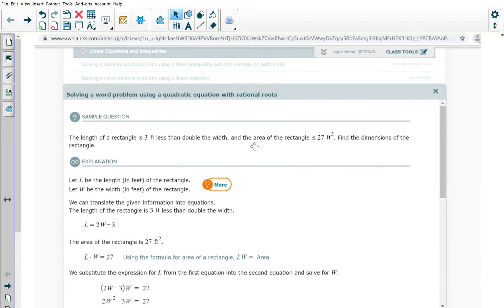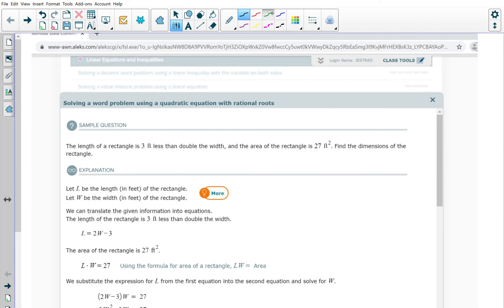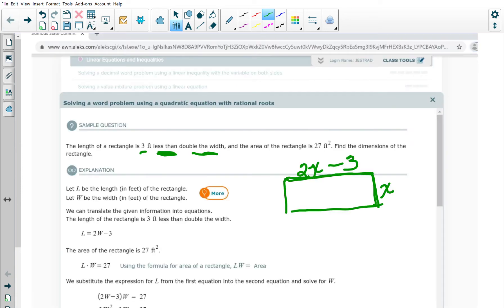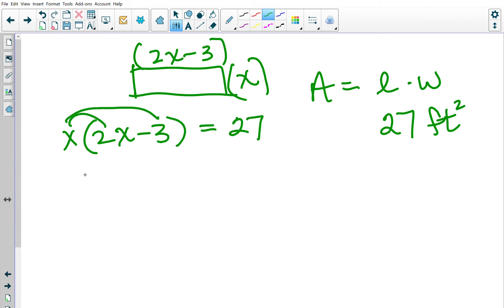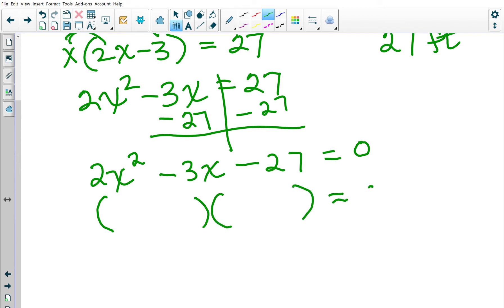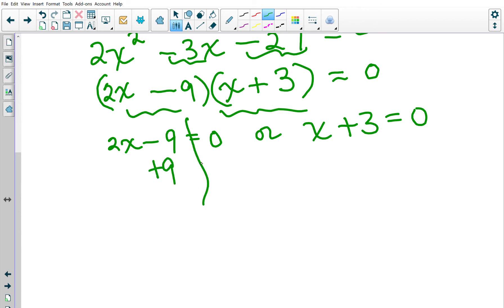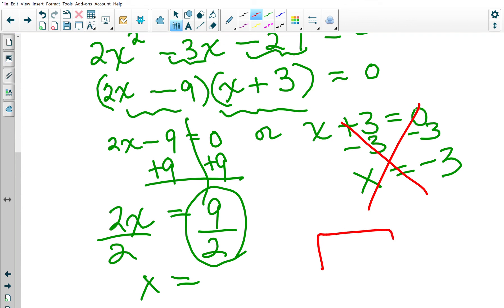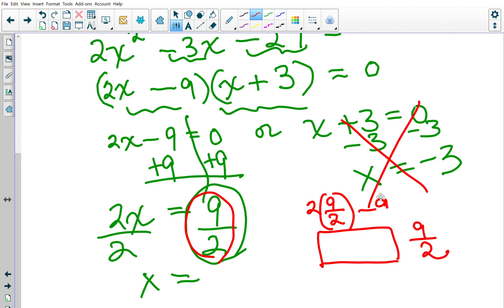6 Solving a word problem using a quadratic equation